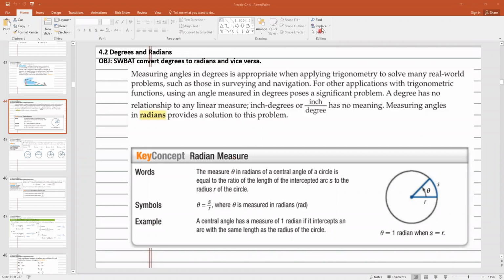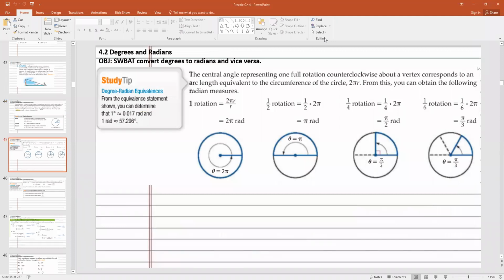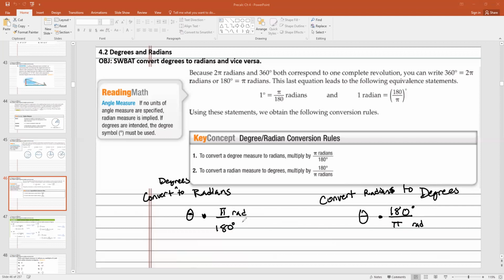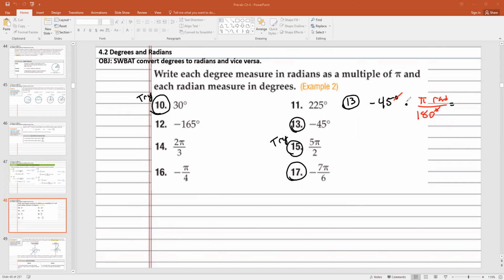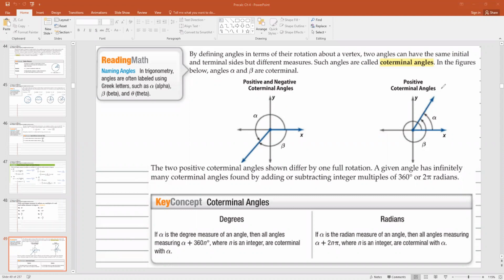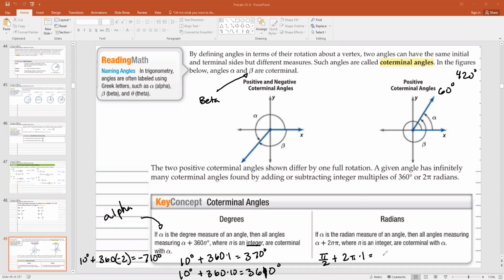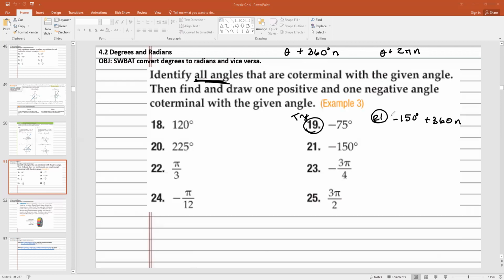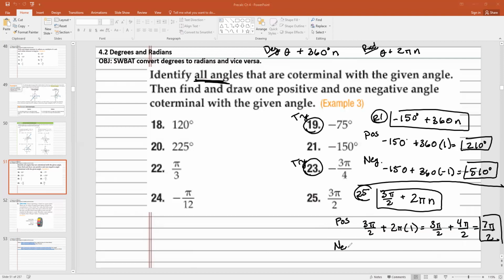4.2 Precalc Degrees and Radians 2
Precalculus
1. Convert from Radians to Degrees
2. Convert from Degrees to Radians
3. Coterminal Angles